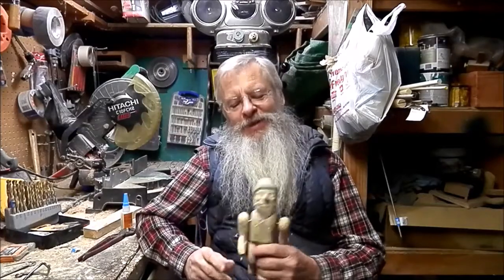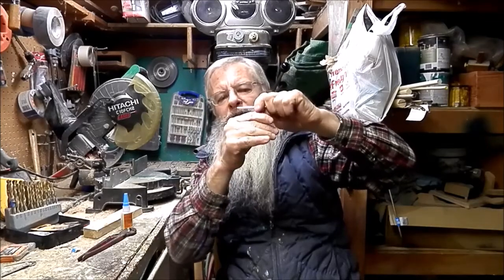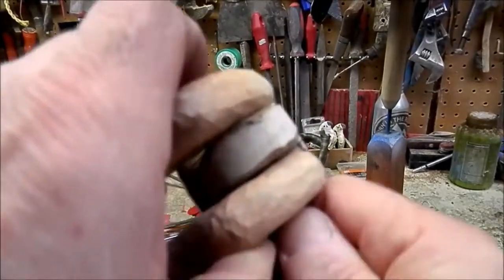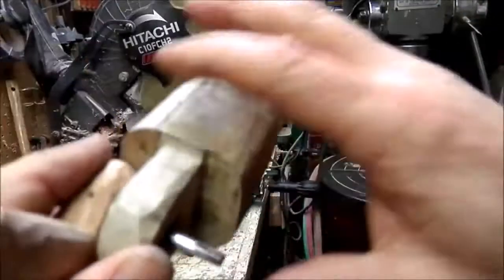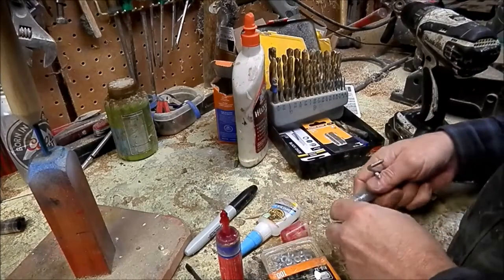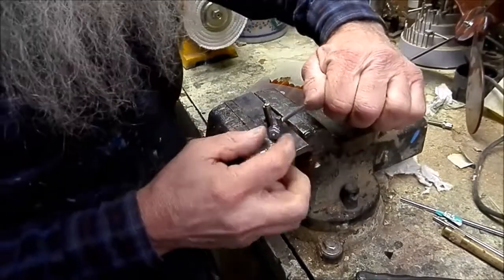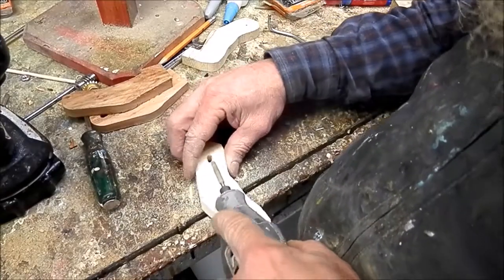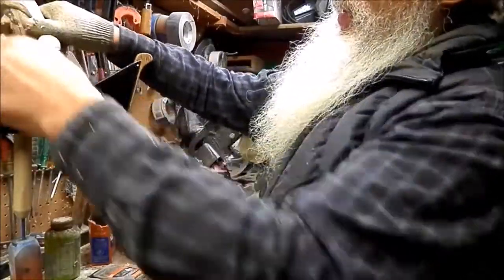How to make whirligigs: Making the Rower pt.5: the figure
I demonstrate how to put together a figure for a man rowing a boat whirligig. I forgot to mention that it is always a good idea to make sure your arms are going to work before you go to the trouble of gluing wood around them and then carving them (don't ask how I know this).

mini chisels